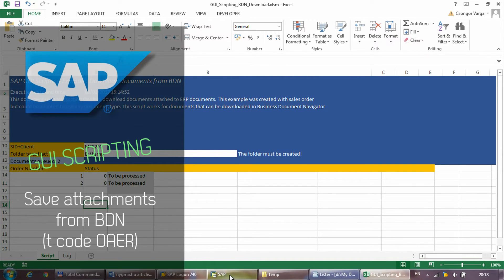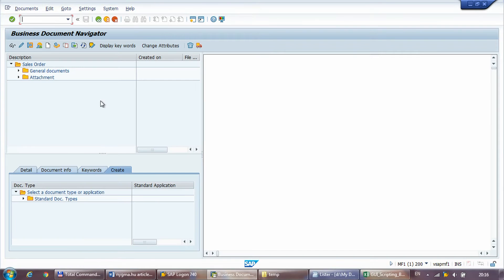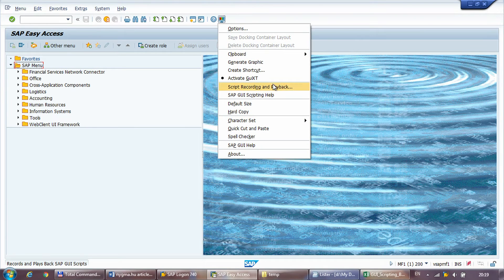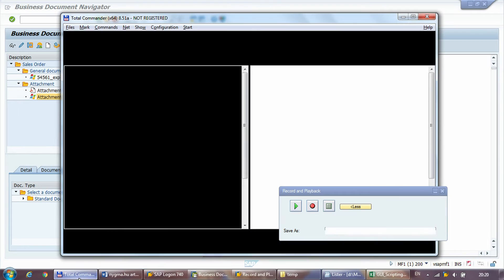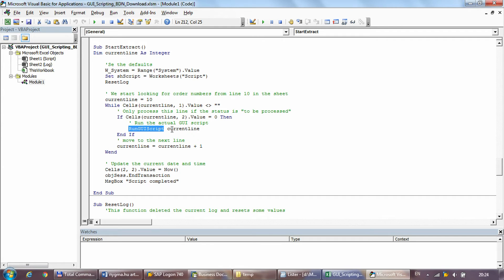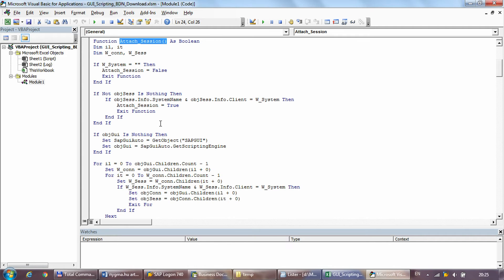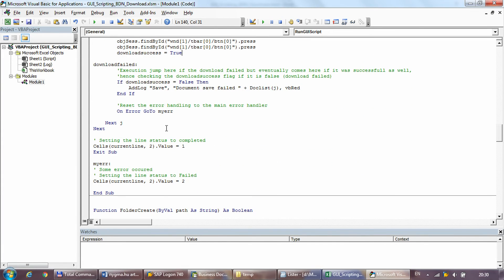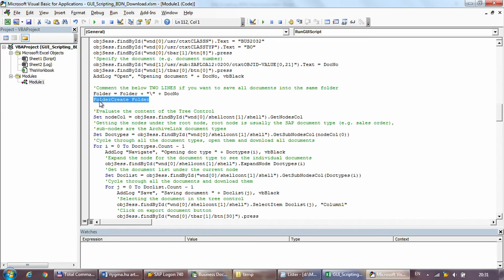SAP GUI Scripting - Download attachments from BDN (t code OAER)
This example shows how to download attachments from sales orders via Business Document Navigator (BDN) in t code OAER). Just like in the previous video in this playlist I am using sales orders as an example, but the concept can be adapted for other documents as well.

All my GUI scripting files on Github (in case you cannot access the above link):